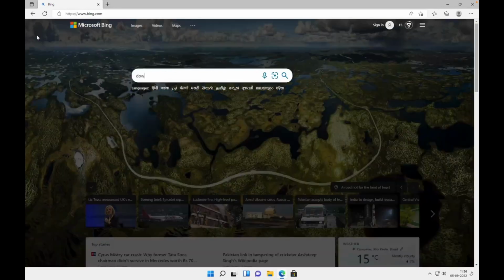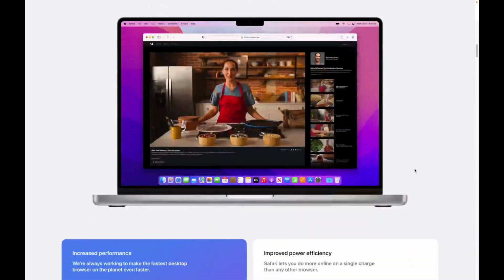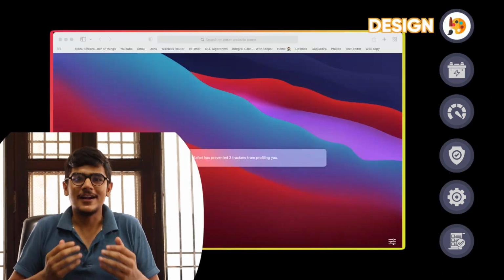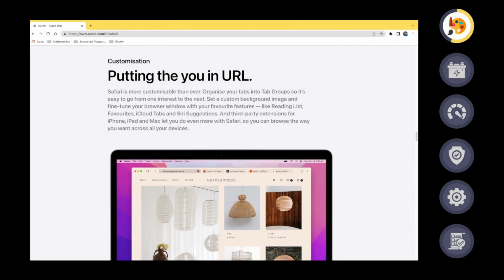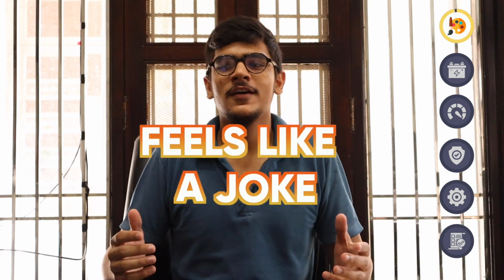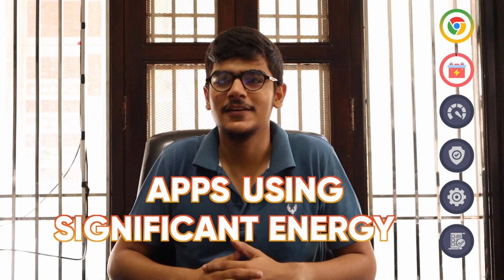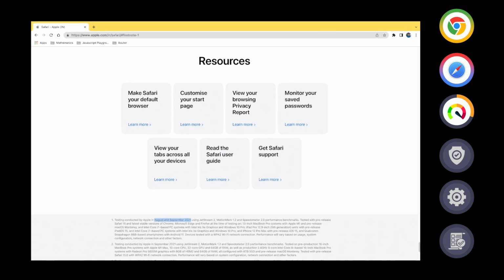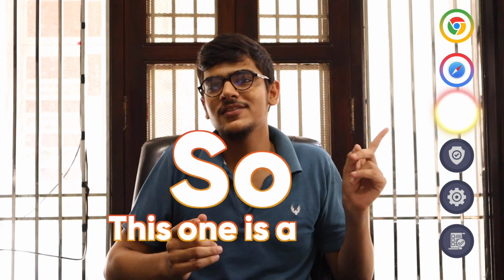Chrome Vs Safari: The Ultimate Browser Battle | Nikhil Sheoran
Hey Friends,
In this video, we will compare Chrome and safari across a total of six categories.

⏰ TimeStamps
0:00 Intro
0:35 Design
1:09 Power
1:29 Speed
1:57 Privacy
2:22 Extensions
2:39 Extras
2:58 Conclusion
3:10 Outro